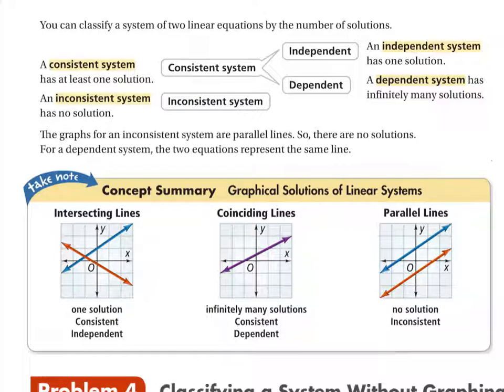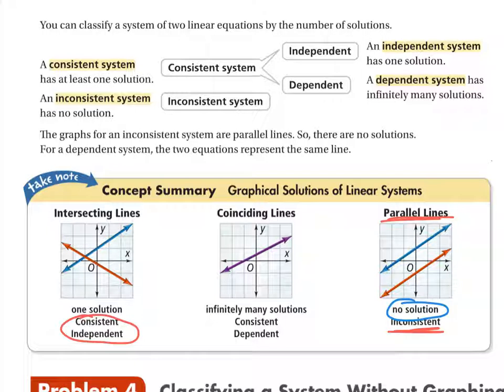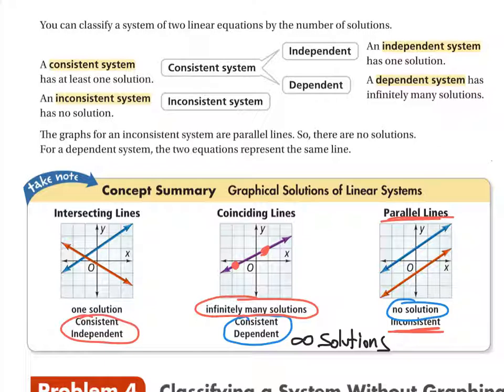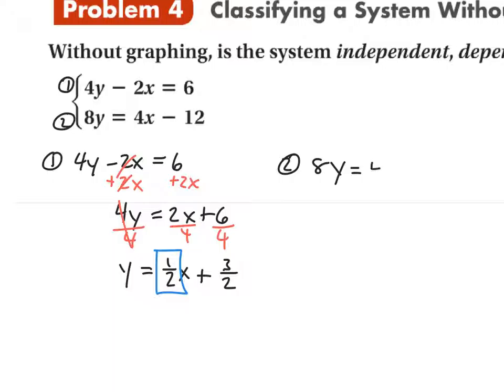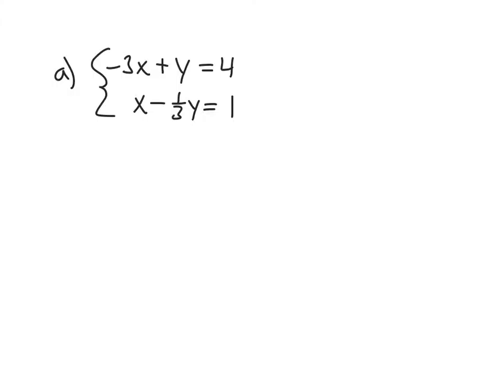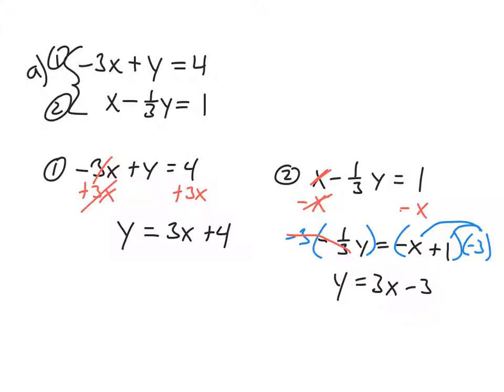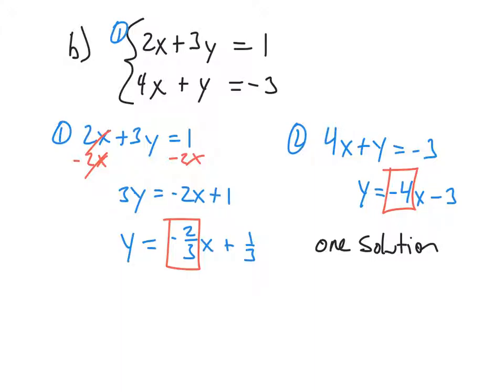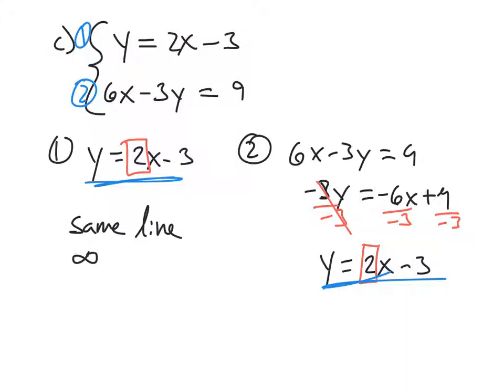Alg2 Sec. 3.1 Day2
Consistent and Inconsistent systems of linear equations.